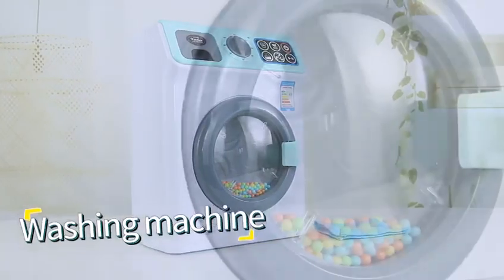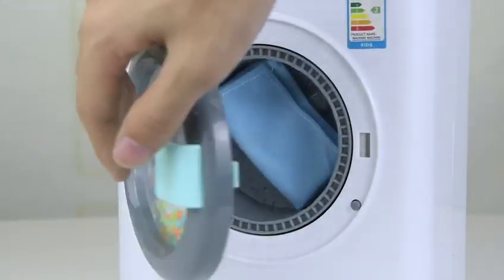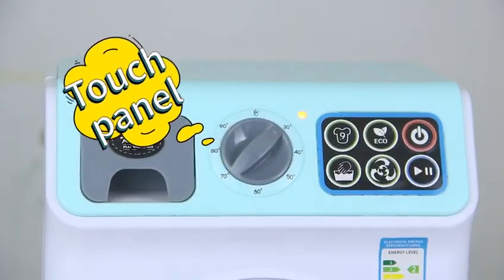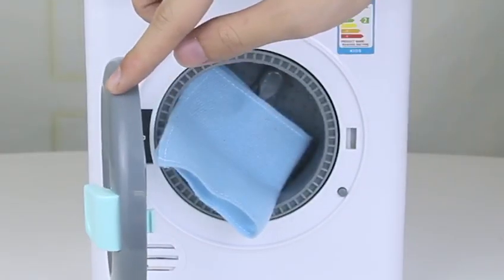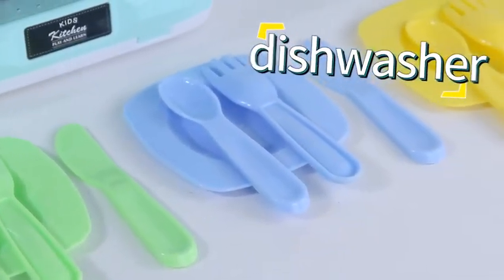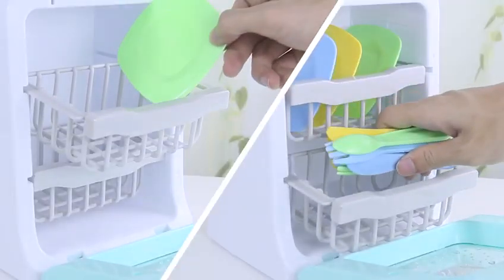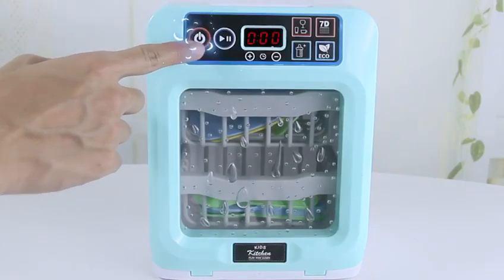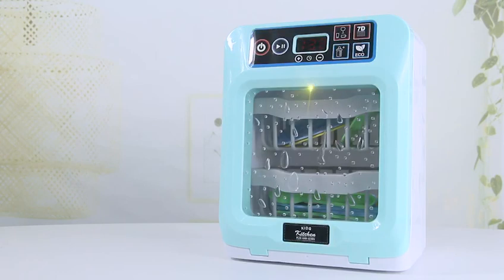Electronic Washer, Washing Machine Toy for Children, Kitchen Toy Dishwahser Xiamen Newsun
* INTERACTIVE TOY - This toy washer is designed so kids can pretend they're doing the laundry as if they're using the real thing for hours of pretend play fun.
* REALISTIC DESIGN - This washer is packed with realistic sounds - dial turning, spinning drum sounds, beeps, etc.

* STAY HEALTHY: Kids can play the part of the house-worker, it can cultivate child's responsibility, housework skill and manipulative ability. The Dishwasher toy also helps your children stay healthy by encouraging them to wash their hands properly.

Xiamen Newsun Co., Ltd.